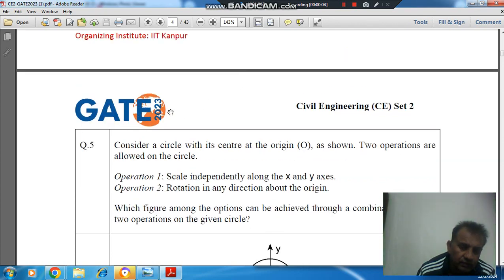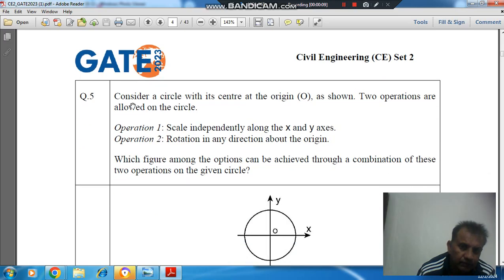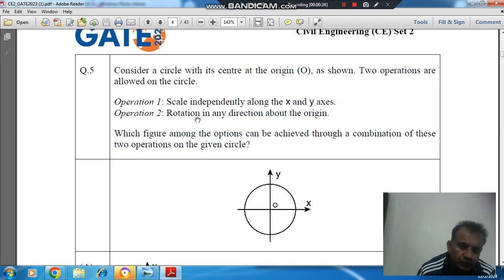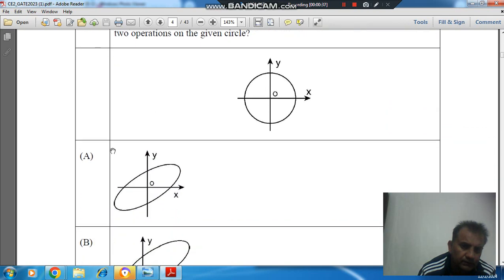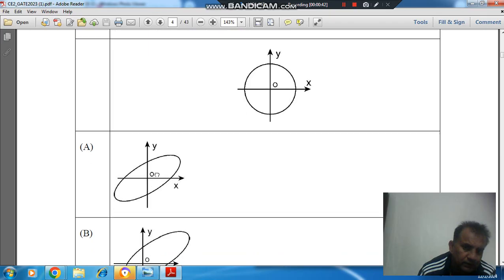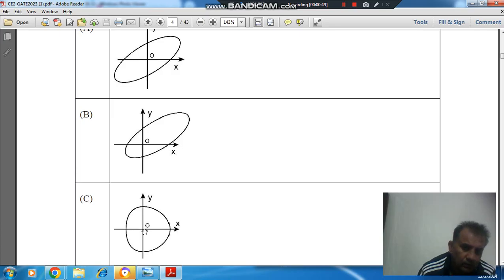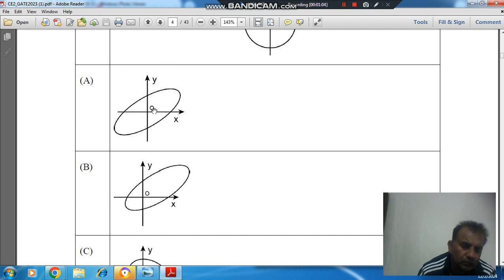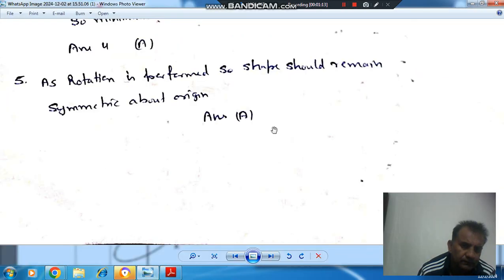Q5 Gate General Aptitude (GA) Gate CE2 MN 2023